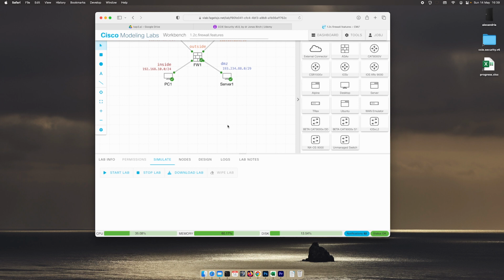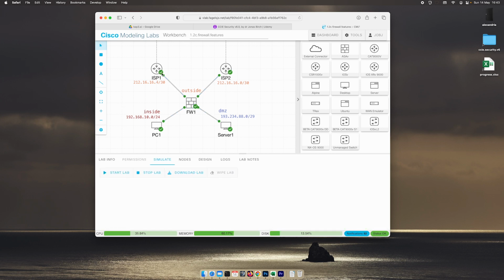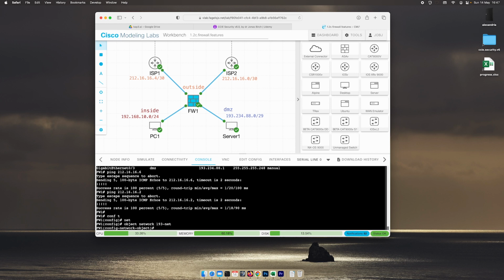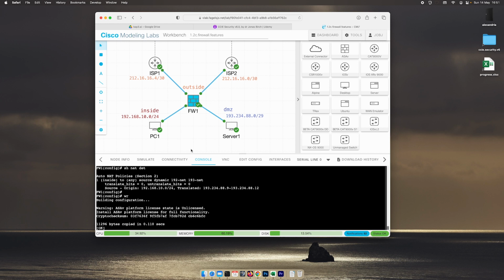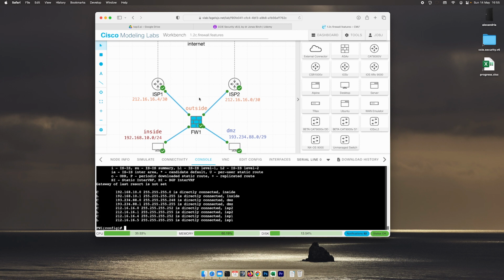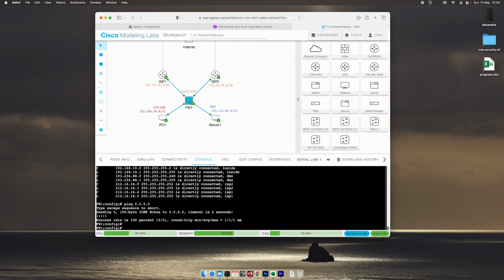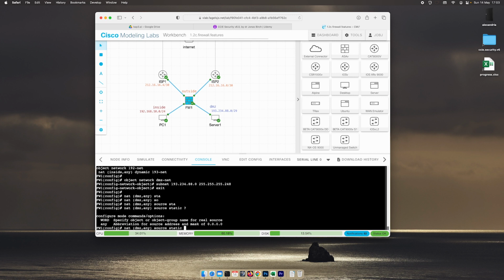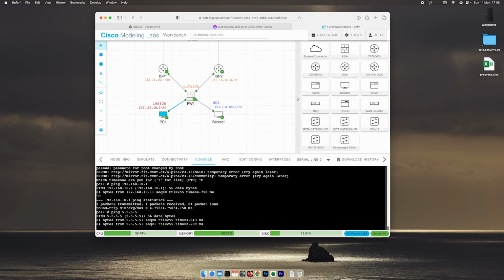CCIE Security with Traffic zones on Cisco Asa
Learn traffic zones on the Asa firewall